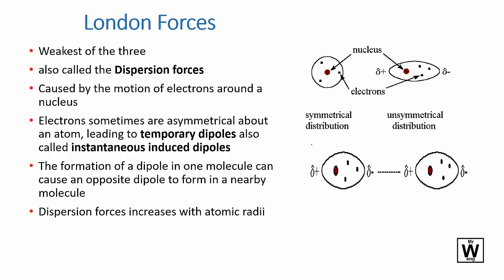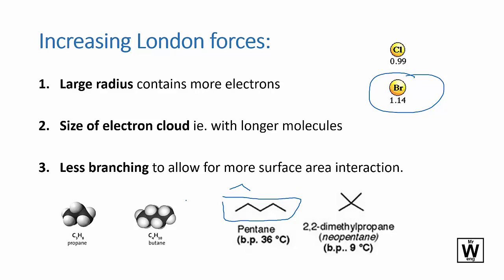IMFs London Dispersion Forces | U2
ATAR Chemistry for the QCE Y11 U2 T1 IMFs and Gases - IMFs London Dispersion Forces